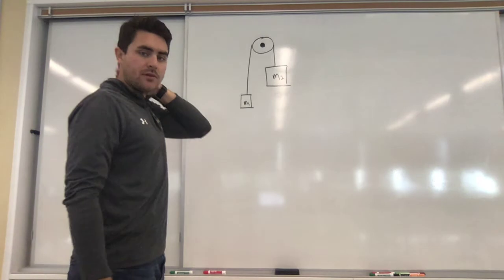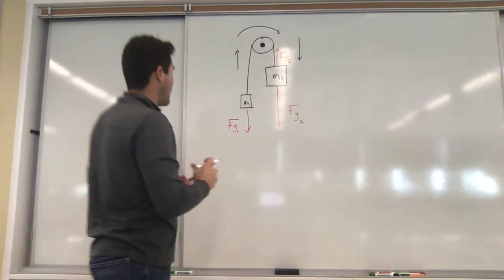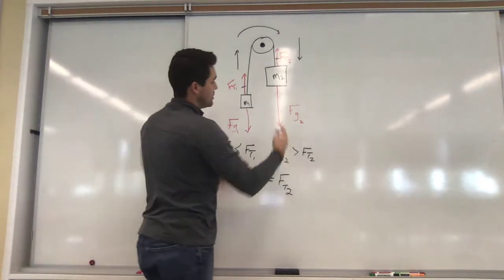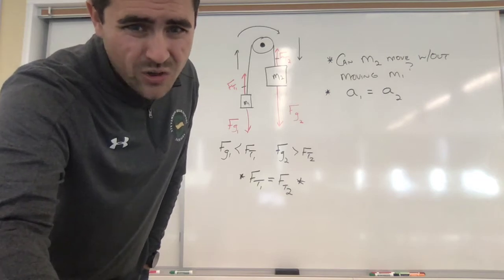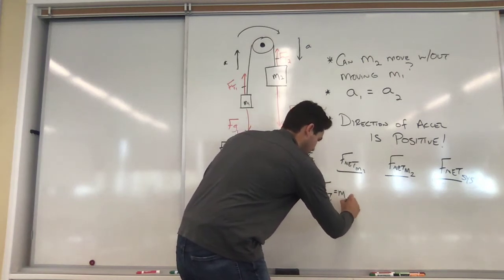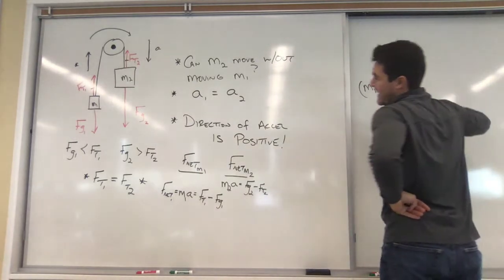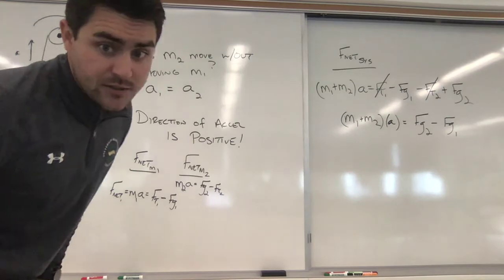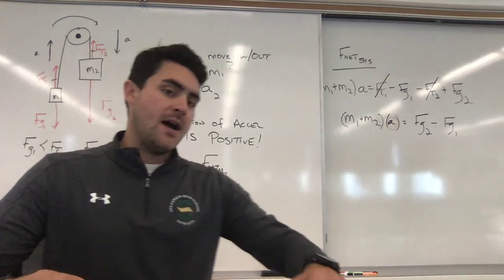Unit 2 -- Two body Systems and Big Ideas